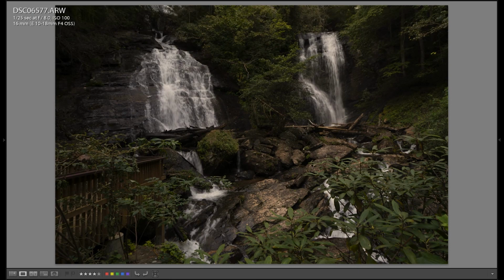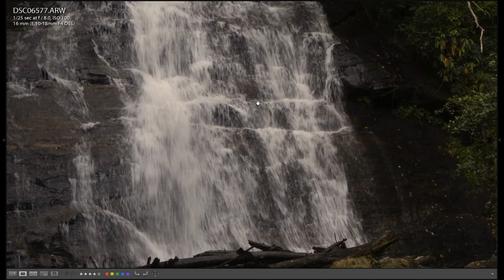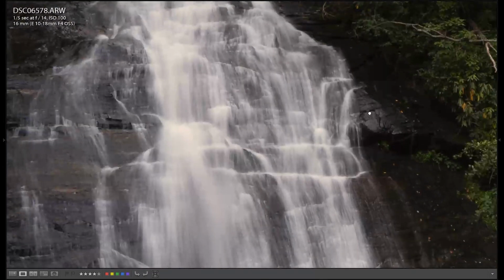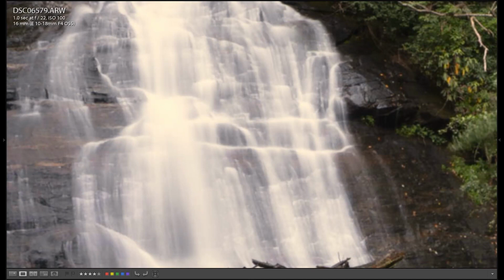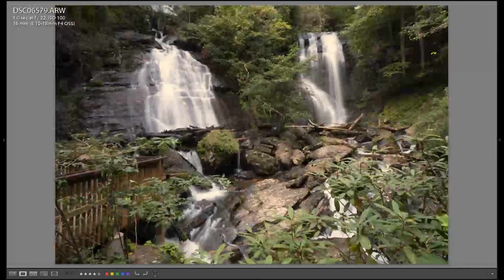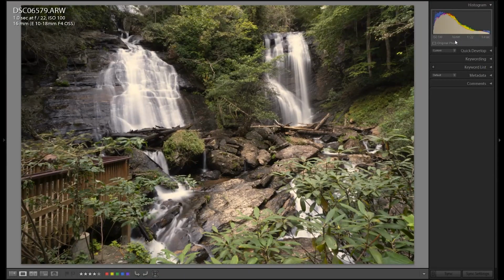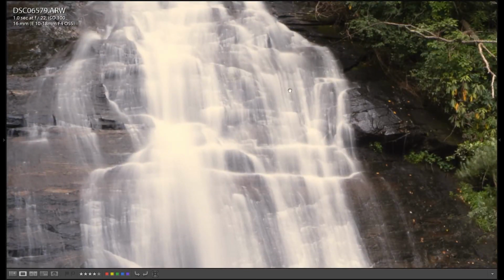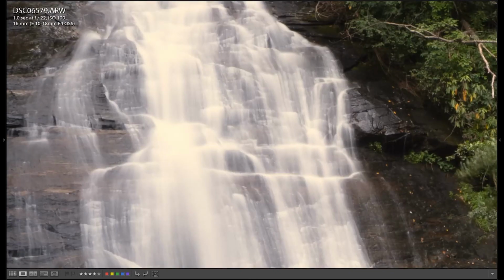WATERFALL PHOTOGRAPHY | How to Shoot Silky Waterfalls (using the Sony a6300)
How to Photograph Silky Waterfalls (using the Sony alpha). I used the Sony a6300 in this video, but the same would apply on the a6500, and really any camera.

When it comes to waterfall photography and capturing the waterfall, it all comes down to the look you want and how to achieve that look while balancing shutter speed and aperture. Some waterfalls flow faster than others, and each is unique in its own way. Some trial and error will definitely be necessary.

In this video I drive up to a waterfall in North Georgia for the first time to capture some shots of my own, as well as make this tutorial for you all.

My ENTIRE Camera Gear & Recording Equipement:

Camera 1 - Sony a6300
Camera 2 - Sony a6500

Lenses:
Sony 10-18mm f/4
Sony 50mm f/1.8
Sigma 16mm f/1.4
Minolta Maxxum 75-300mm f/4.5

Tripod - Manfrotto 290 Xtra
Tripod Head - Manfrotto 3-Way Photo Head

Vlog Music:
DJ Quads - It Just Makes Me Happy